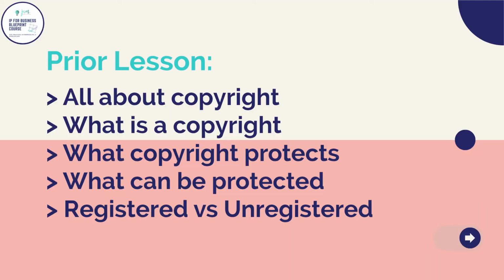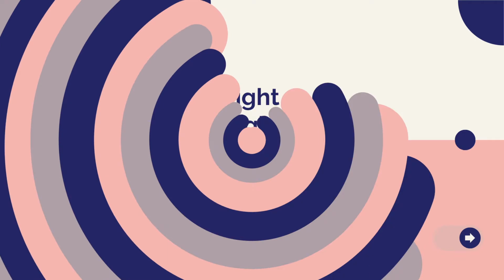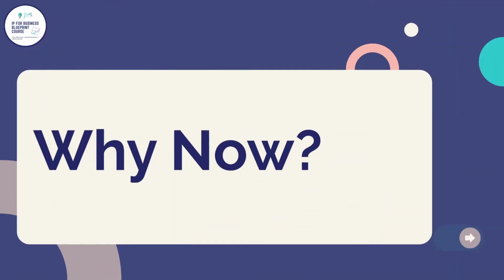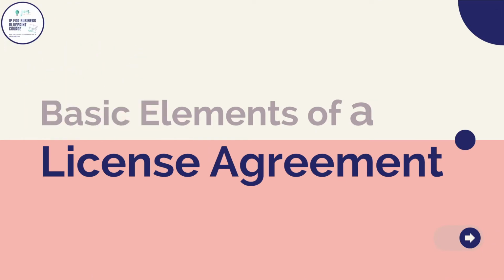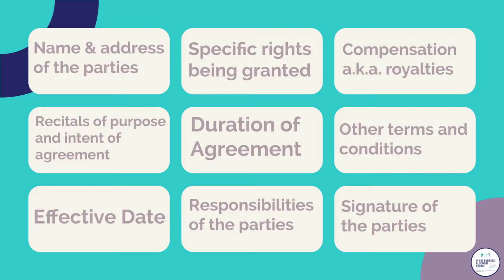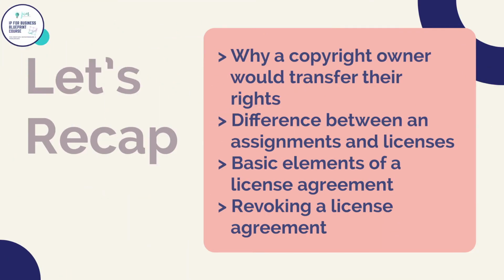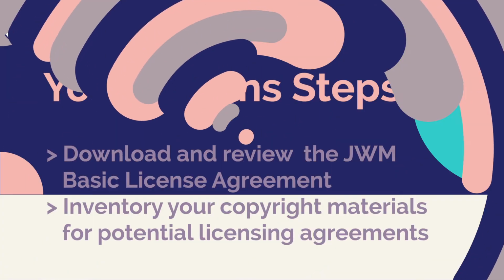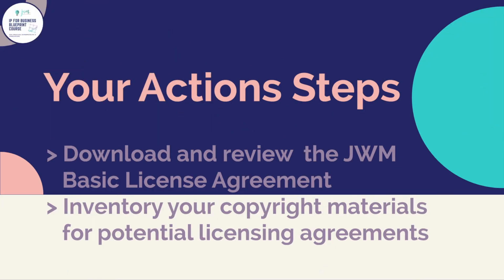Transferring Your Copyright: How to Profit From Your Creative Works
Hi Legacy Builders! I'm Jenn McNeely with JWM Designs and marketing, and in this video lesson, I talk about how you can transfer your copyright ownership rights for profit. Before you watch this video, make sure that you've watched the prior lesson, where I discuss copyright, what they are, what can be copyrighted, and the difference between a registered and unregistered copyright.

Just because you create copyrighted materials, whether it's a photograph, a novel, computer software, video, song, doesn't mean that you are equipped to maximize the potential profits from it. Oftentimes, the best way to take economic advantage of your creative work is to transfer all or part of your ownership rights to someone else. This can be done by assigning or licensing your rights. Those rights include the right to reproduce, distribute, perform, display, or prepare derivatives or adaptations of the work. Like other forms of personal property, the owner of a copyright can transfer control over the use of the copyright to another person or entity.

They can assign their rights to someone else, or they can license part of their rights to someone else. Think of your copyrights as a house. You can transfer the whole house to someone else, which is like an assignment, or you can rent one or more rooms in the house, which is similar to a license.

What You Can Expect From This Series:
Each week I will post a new chapter in this playlist. Be sure to download the e-notebook for this course. It is packed with so much information and with space for you to take notes.
About Jenn
▶️ YouTube Content Creator For Entrepreneurs
🎓 Online Business Course Creator
👩🏽‍💻WordPress Website Designer
🎥 Video Marketer
🧵 Cricut Crafter Enthusiast
Founder of JWM Designs & Marketing, LLC 💻
Founder and Principal of JWM Designs & Marketing, LLC

💼 Helping Entrepreneurs, Small Business Owners, and Creatives build and protect their legacies through legal compliance so they can

…establish their business with a sound footing 🗄

…avoid infringement claims 👩🏽‍⚖️

…build their legacies for themselves and their communities. 🚀

🖥 Certified WordPress Website Designer and Digital Marketer (4 Years)

Canon EOS M50
Canon EF-M 22mm f2 STM Compact Lens
BOYA by M1 Lavalier Microphone
Amazon Basics 60-Inch Lightweight Tripod w/ Bag
Andoer 12x12 inch Foldable Grey/White Balance
StudioFX 1600 WATT Digital Photography Continuous Softbox Lighting
Savage White Brick/Dark Gray Collapsible Backdrop, Aluminum Stand